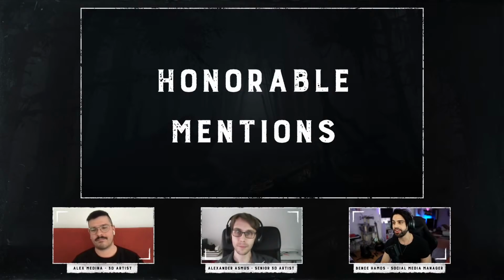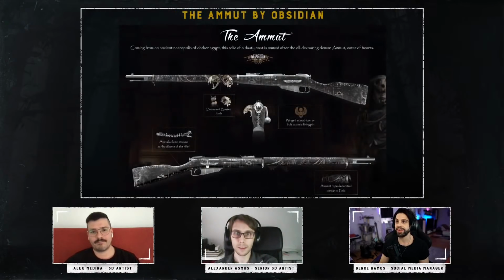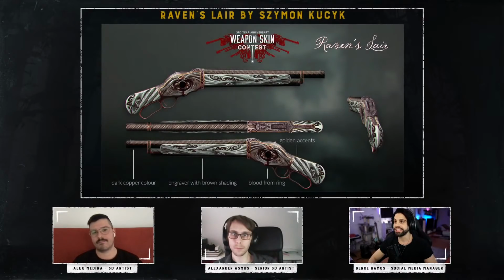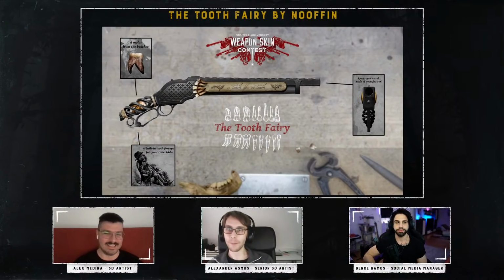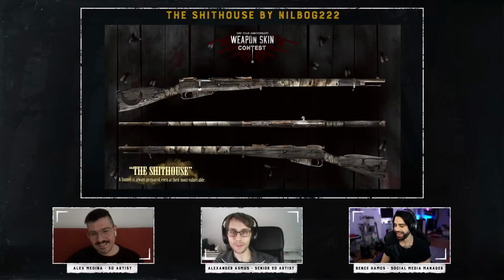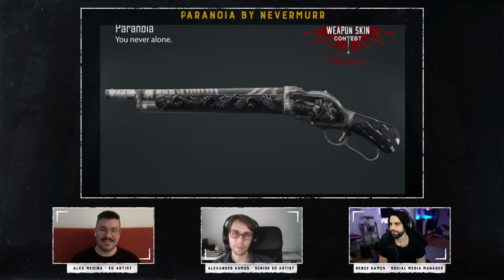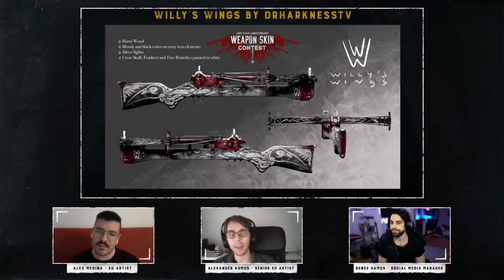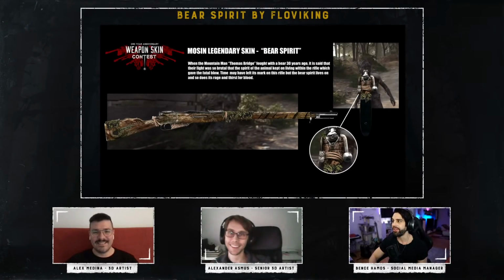Hunt: Showdown I Anniversary Weapon Contest I Developer Live Stream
The time has come, the winners are in!
We are showcasing the best entries and reveal the winners of our anniversary weapon skin contest.